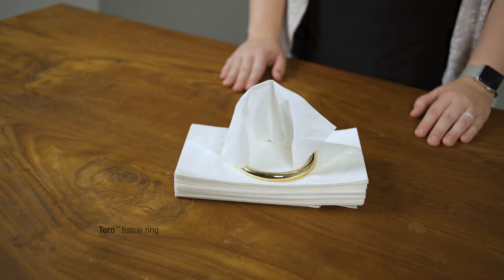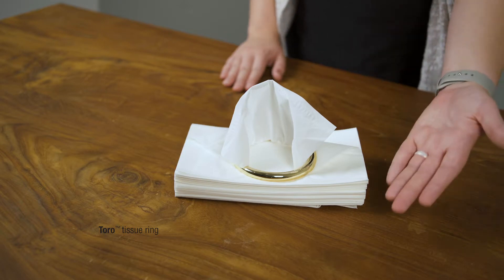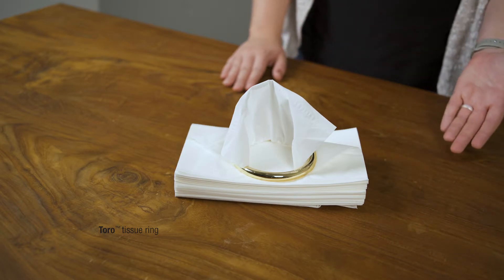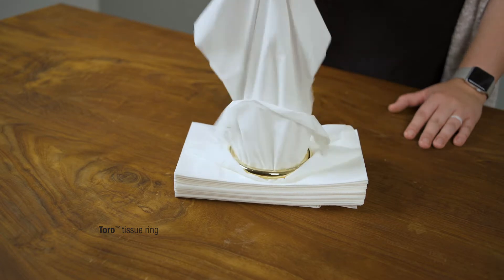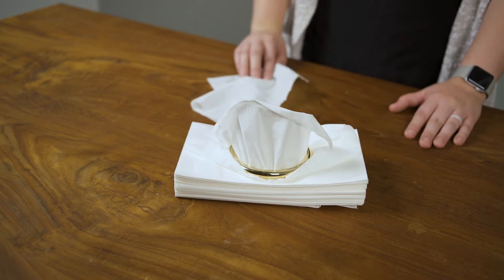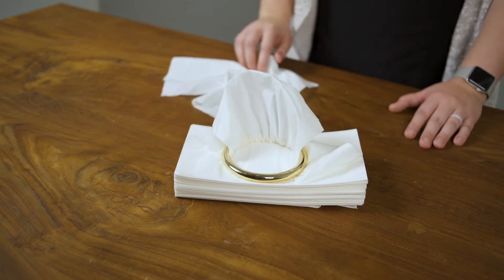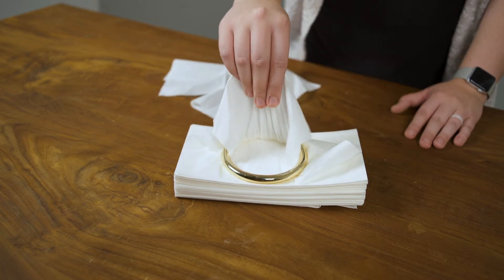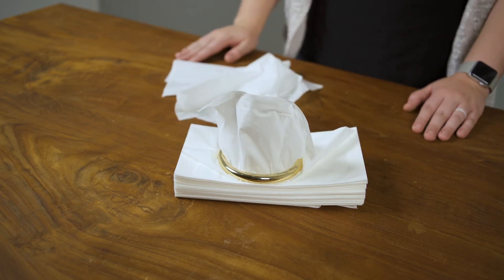Toro™ tissue ring